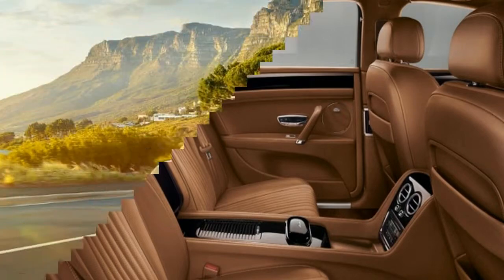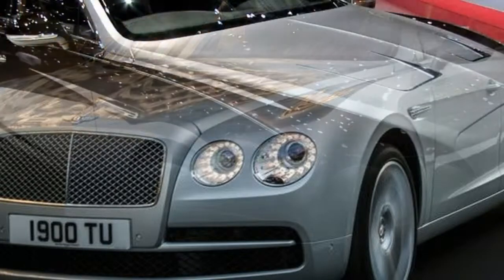Hot News !!!! 2018 Bentley Flying Spur W12 Exterior and Interior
Hot News ! 2018 Bentley Flying Spur W12 Exterior and Interior - This tradition continued through the S and T-series models, right up to the final Mulsanne built under Vickers’ ownership. In fact, the first post-war car to emerge from Crewe with a body supplied by Bentley (and not a coachbuilder) was the Mark VI — a saloon that morphed into the R-type, which in turn spawned a two-door version dubbed the Continental.

The Continental GT may have kick-started Bentley's reformation in familiar two-door sporting format, but its four-door sibling was rightly considered essential to establishing Bentley as VW’s luxury division, and as a credible volume rival to its former bedfellow, Rolls-Royce.

Nevertheless, the car was not meant as a limousine. Its engineers remained preoccupied with the idea that a Bentley was bought to be driven, not driven in.

But buyers in the US – and now, more importantly, China – disagreed and made the Flying Spur the best-selling four-door Bentley ever without straying from the back seat.

██████ GET DAILY UPDATES! NOW! ██████